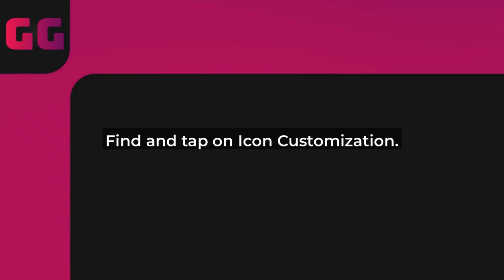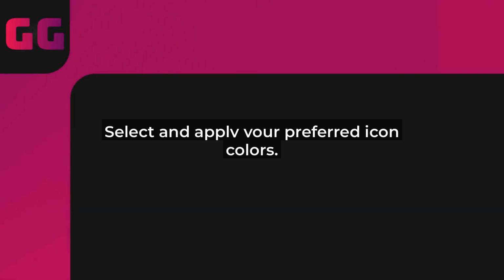How to Change Icon Colors on Android 2025